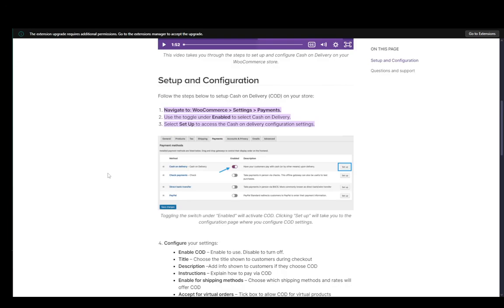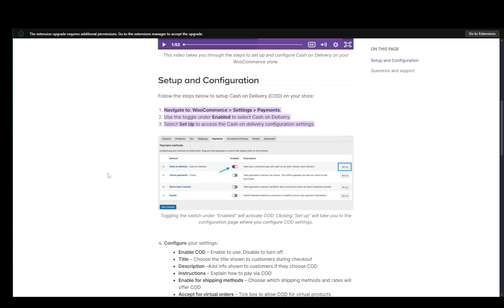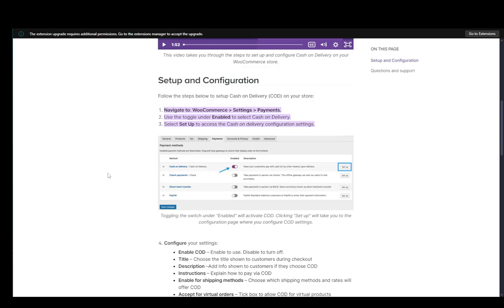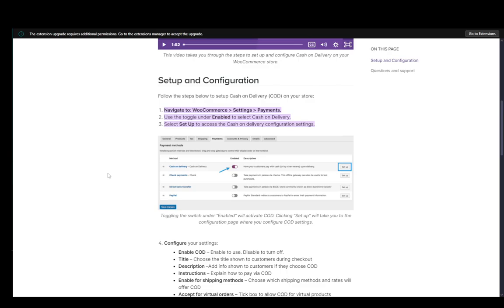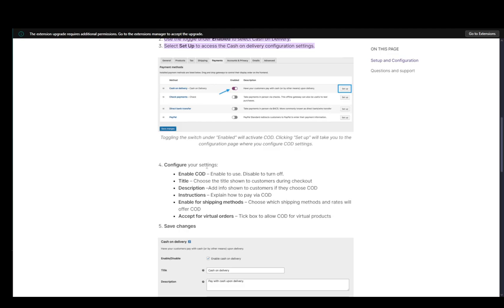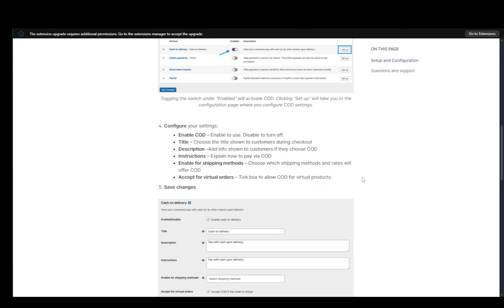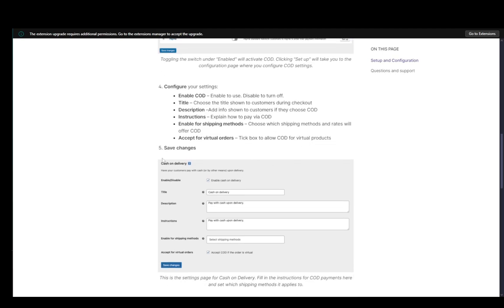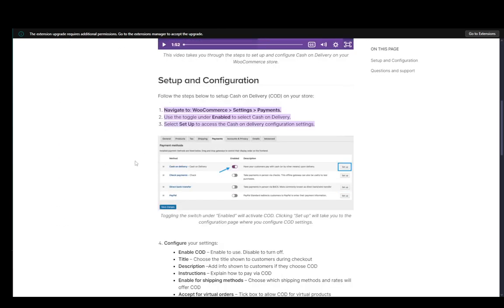How To Enable Cash On Delivery In WooCommerce Tutorial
Today we talk about enable cash on delivery in woocommerce,woocommerce cash on delivery tutorials,how to enable cash on delivery in woocommerce,woocommerce cash on delivery